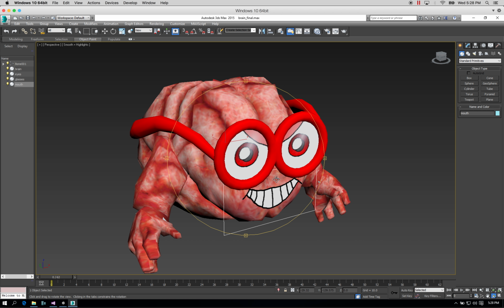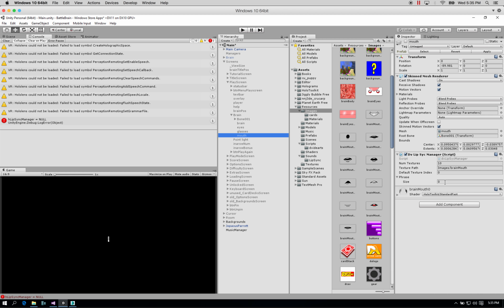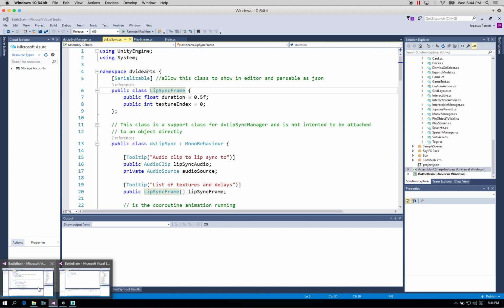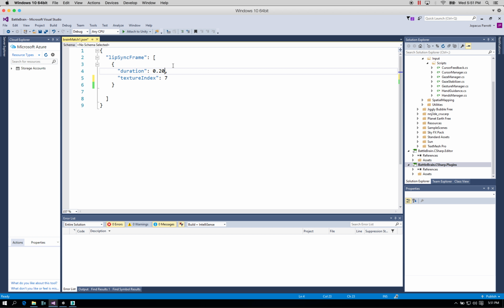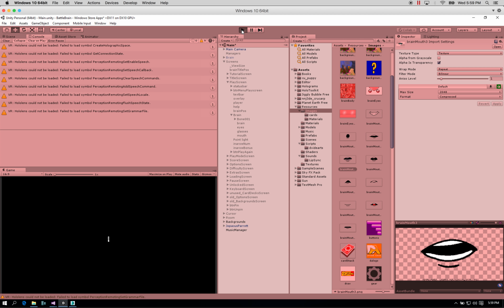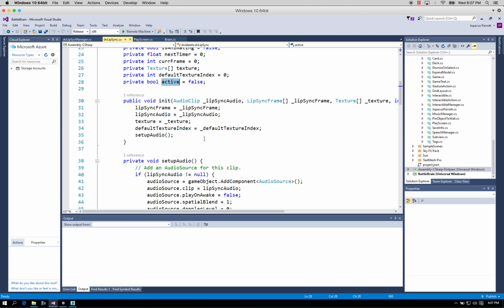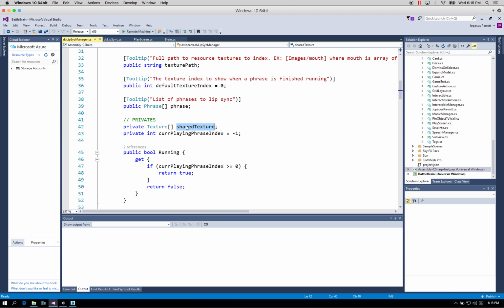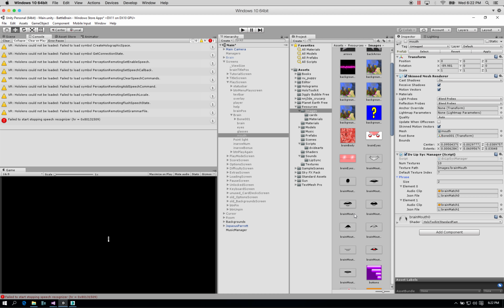HoloLens Game Development - Making of BattleBrain - Part 5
Developer: Jopacus Parrott
HoloLens and 3D Game Development